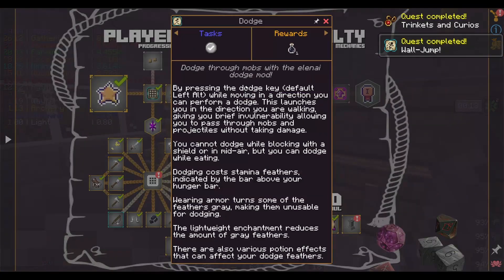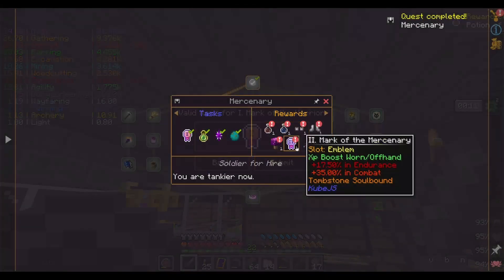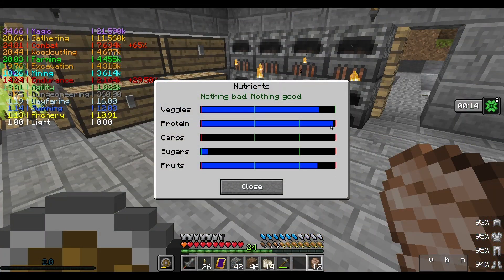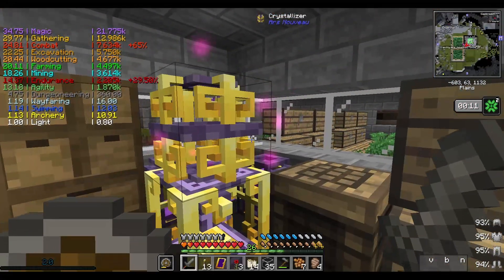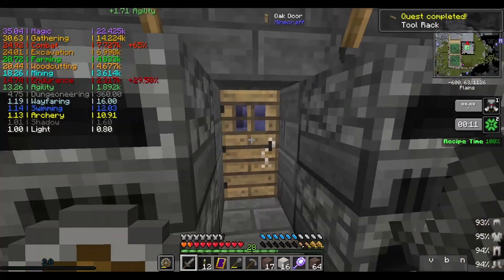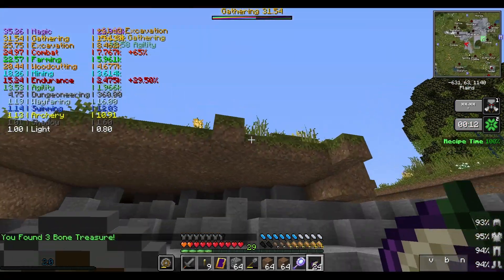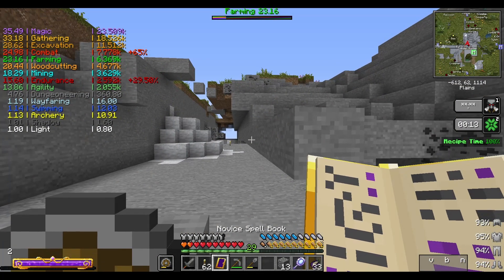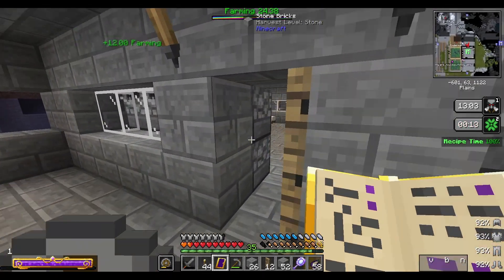TRADER MURDER: Let's Play Minecraft Roguelike Adventures & Dungeons 2 Part 3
Jason commits murder! He finishes off more quests, picks up more coins, gets a ton of wood, digs up too much, plants more food, makes dressers for storage, snags pretty flowers, makes food storage, works on a fancy kitchen, burns some eggplant, murders blocks with magic, makers watery messes, shoots down flying monsters, takes on a horde with cheese tactics, and preps areas for more growth.

This is part 3 of our let's play series for Minecraft with the Roguelike Adventures & Dungeons 2 modpack. It covers working on a kitchen and storage quests.